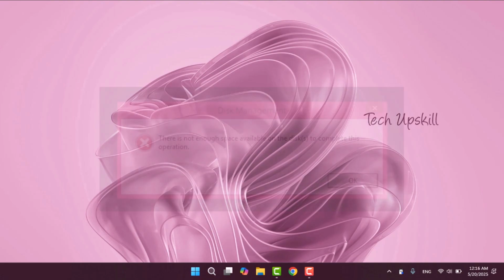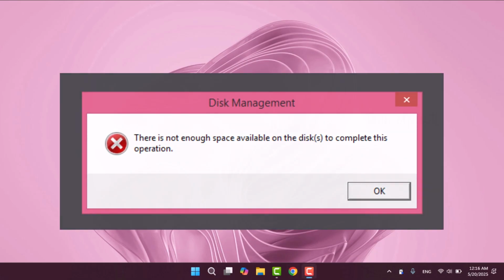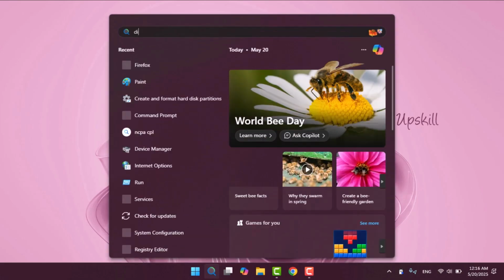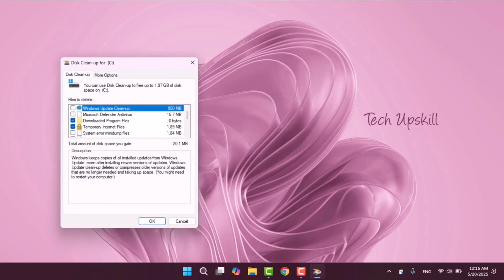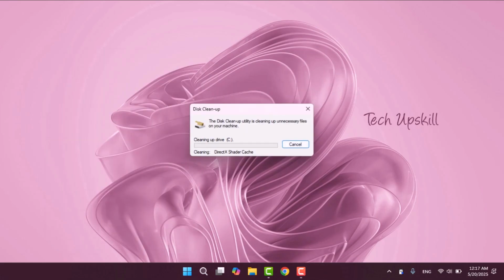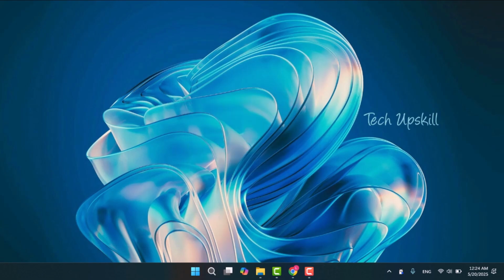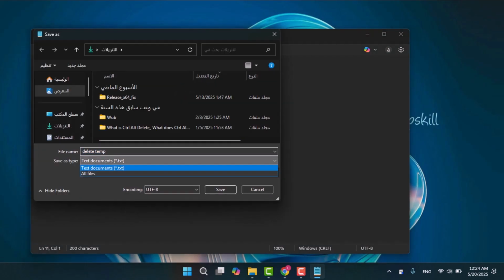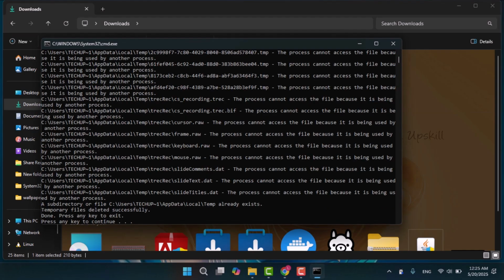[Fixed] ✔️ There is Not Enough Space on the Disk to Complete This Operation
Learn how to get more disk space on Windows 11, HP laptops,PCs windows 11. Fix storage issues and install updates without running out of space.

⏱️ Timestamps ⏱️
00:00 Intro
00:28 Method 1
01:32 Method 2